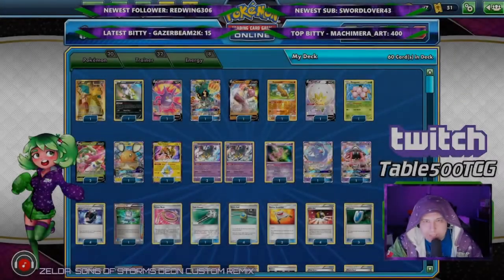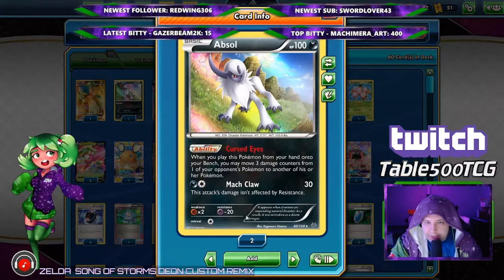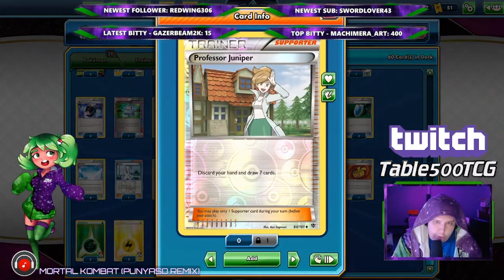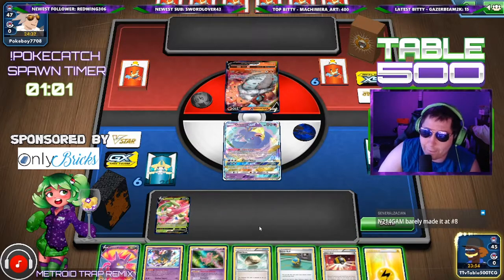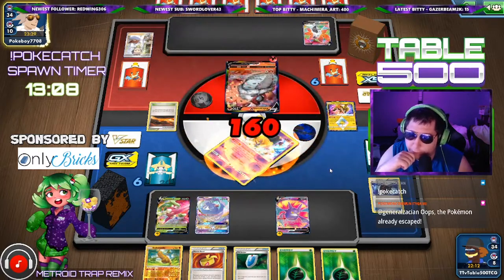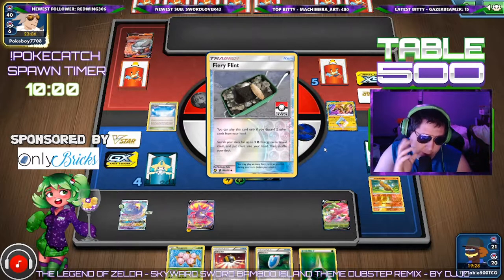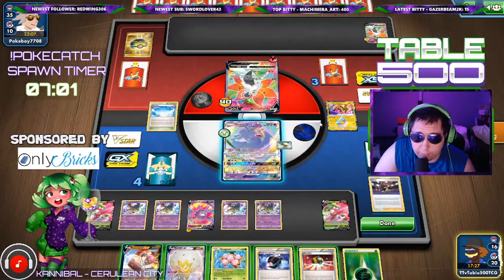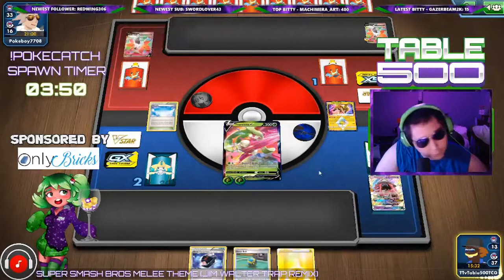TSAREENA V IS BUSTED IN EXPANDED!! - Tsareena V Toolbox Expanded Deck Profile + Gameplay PTCGO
Click▼

Decklist in PTCGO Format

#Pokémon - 20

* 1 Dragonite-EX EVO 106
* 1 Absol ROS 40
* 1 Crobat V DAA 182
* 1 Marshadow-GX BUS 80
* 1 Medicham V EVS 83
* 1 Sudowoodo GRI 66
* 1 Eldegoss V RCL 176
* 1 Exeggcute PLF 4
* 3 Tsareena V FST 21
* 1 Dedenne-GX UNB 57
* 1 Tapu Koko {*} TEU 51
* 4 Giratina LOT 97
* 1 Mew FCO 29
* 1 Oricorio-GX CEC 95
* 1 Tapu Lele-GX GRI 60

* 1 Computer Search BCR 137
* 2 Rescue Stretcher GRI 130
* 1 Guzma BUS 115
* 4 Quick Ball FST 237
* 4 Battle Compressor Team Flare Gear PHF 92
* 1 Raihan EVS 152
* 1 Colress PLS 118
* 1 Escape Rope BST 125
* 4 Sky Field ROS 89
* 1 N NVI 92
* 1 Field Blower GRI 125
* 2 Float Stone BKT 137
* 4 Ultra Ball ROS 93
* 1 Professor Juniper PLB 84
* 1 Muscle Band XY 121
* 3 VS Seeker PHF 109

#Energy - 8

* 3 Lightning Energy BLW 108
* 5 Grass Energy XYEnergy 5

FAQ:

Q: Where else can I find you??

Q: Why does that one guy wear purple sunglasses and his hoodie up on his head?

A: “Because I can.” - Derek, the guy who wears the purple sunglasses and hoodie.

Q: What music do you use on your videos?

A: A mix of video game/movie inspired trap and dubstep remixes (title of each song as seen on YouTube at the bottom of the screen)